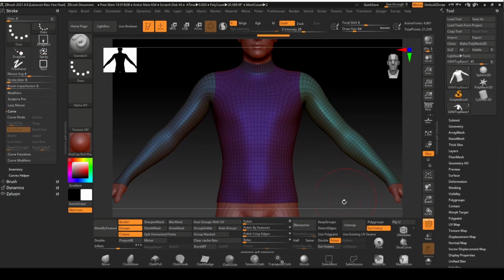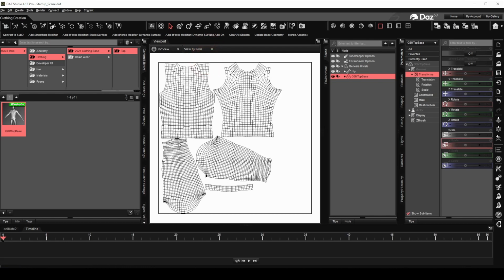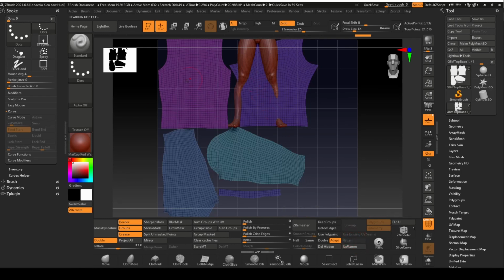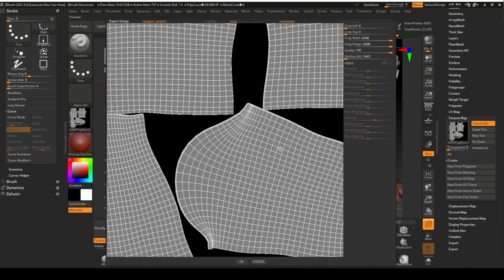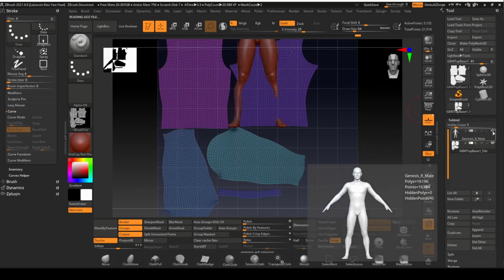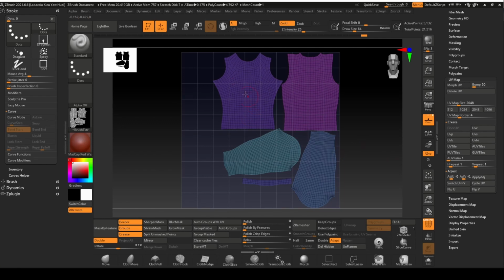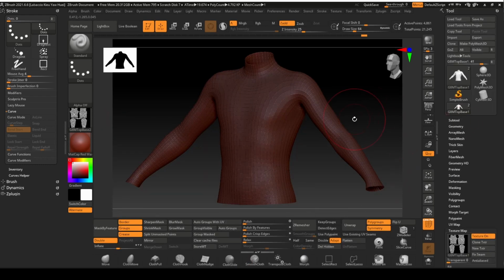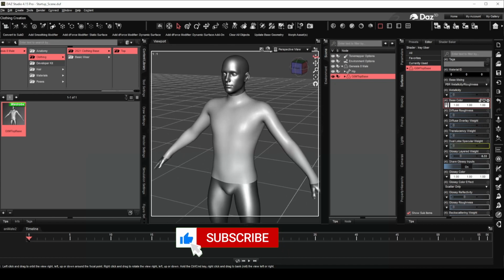Creating Clothing for Daz Studio Part 2 - UV Template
Continuing on from our previous video, we'll work on the long sleeve top clothing base created for the Daz 3D Genesis 8 Male figure.

We will look at the problem with the UV map that we created for the clothing mesh using ZBrush in our previous session, and how to fix it.

We will also how we can rearrange the UV map within Zbrush and export the UV template that we use to create textures for the clothing.